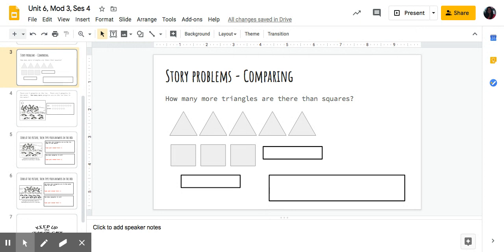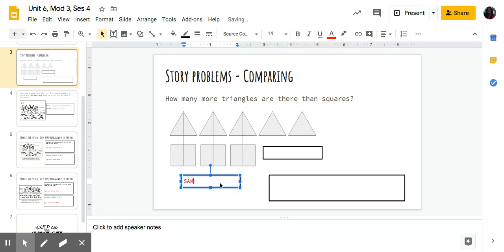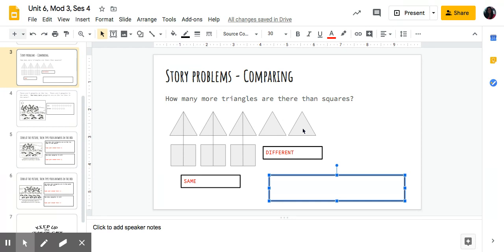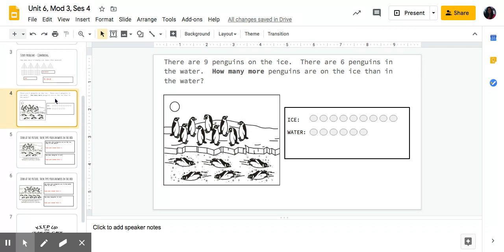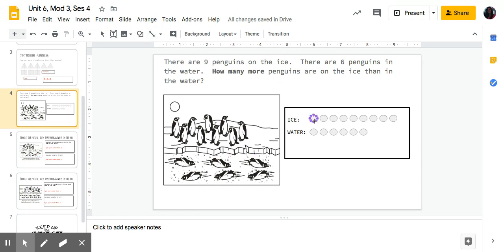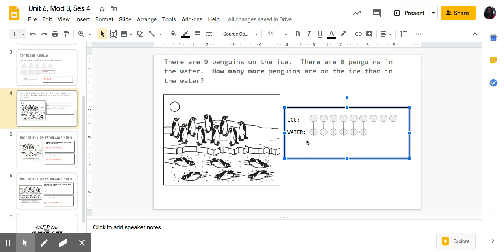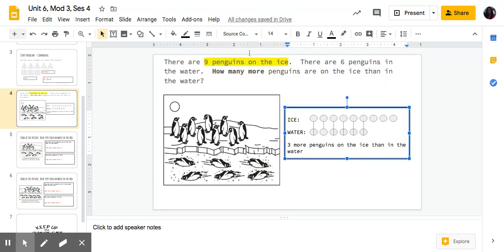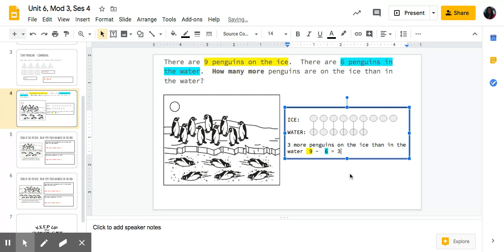Unit 6, Mod 3, Ses 4 - Google Slides